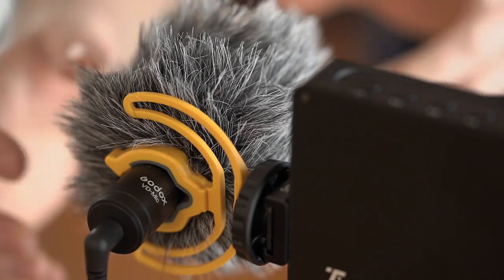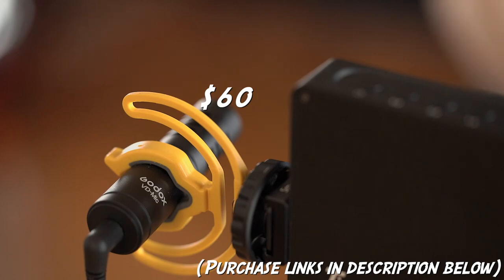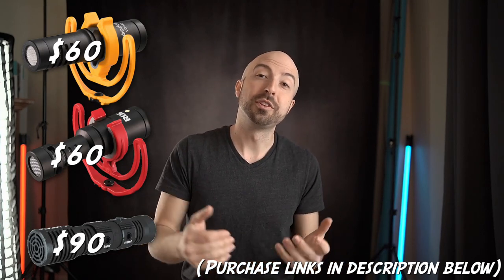Godox VD Mic Compact Shotgun Review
Godox is jumping into the audio field, and the VD-Mic is one of their first offerings. It's tiny, it's cheap, and it's a mic. But how does it really hold up? Let's have a look (and a listen!) and find out!

Amazon US
Amazon CA

A few of my favourite things:

a9 Amazon US
a9 Amazon CA
35 1.4 Amazon US
35 1.4 Amazon CA